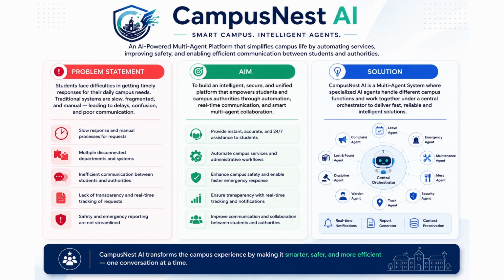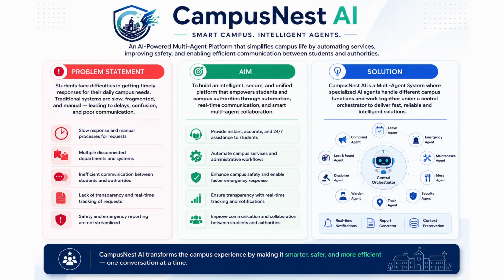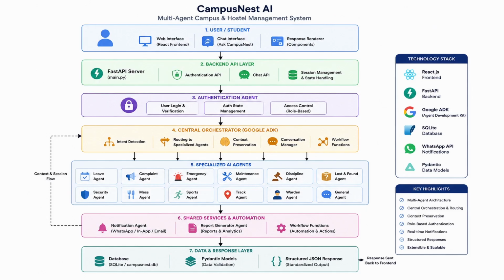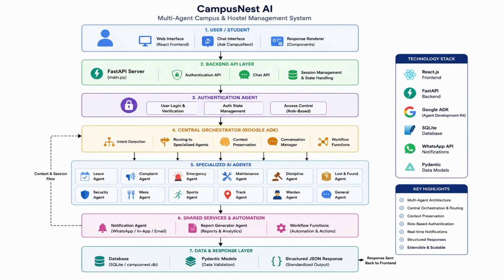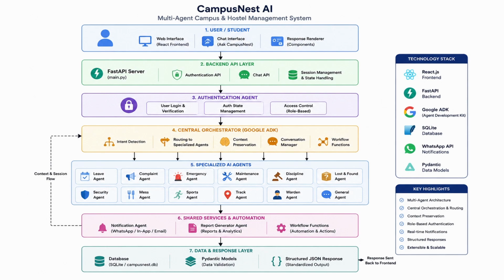Kaggle Vibe Coding Capstone Project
🚀 CampusNest AI | AI-Powered Smart Campus Assistant

CampusNest AI is an intelligent multi-agent campus assistant designed to simplify hostel and campus management using Artificial Intelligence.

Managing hostel services often requires students to use multiple platforms for leave applications, maintenance complaints, fee information, and support requests. CampusNest AI brings these services together into a single conversational AI platform.

In this project, we use a multi-agent architecture where specialized AI agents handle different campus services while a central orchestrator manages communication and workflow.

✨ Key Features:
• AI-powered conversational campus assistant
• Student authentication system
• Leave request management
• Maintenance complaint registration and tracking
• Finance information retrieval
• Structured AI responses with dynamic UI components
• Modular multi-agent architecture

🛠️ Tech Stack:
• React + Vite + Tailwind CSS
• FastAPI
• Python
• Google ADK (Agent Development Kit)
• Pydantic structured responses
• SQLite Database

🏗️ Architecture:
User → React Frontend → FastAPI → AI Agent Orchestrator → Specialized Agents → Database

The goal of CampusNest AI is to demonstrate how AI agents can transform traditional campus operations into a faster, simpler, and more intelligent experience.

Future improvements include:
• Voice-based interaction
• Multilingual support
• Predictive maintenance
• ERP system integration
• Smart campus automation